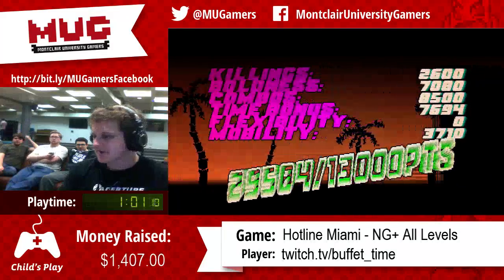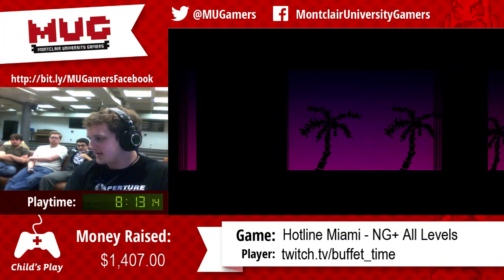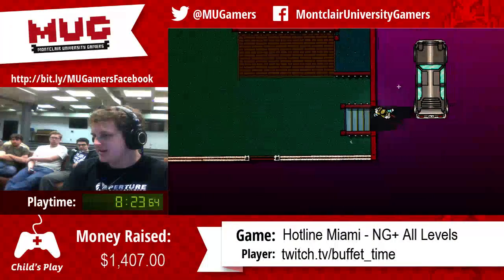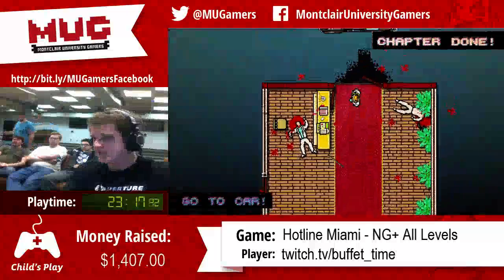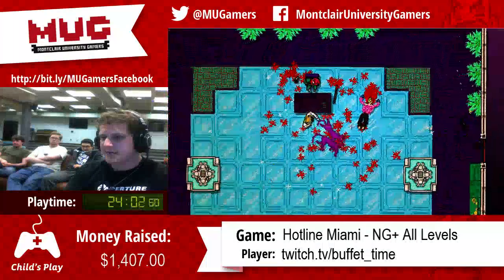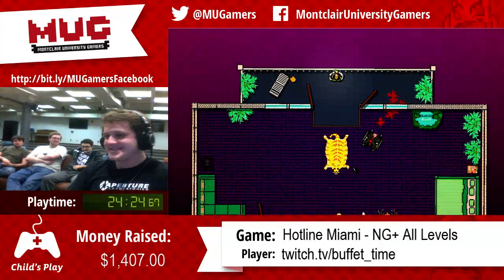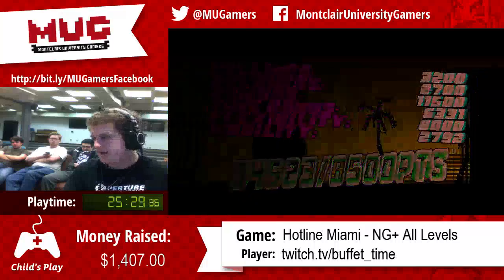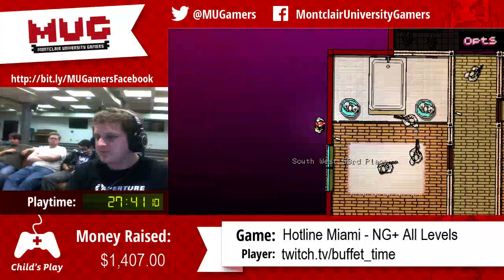Hotline Miami - NG+ All Levels Speedrun (MUG's 48 Hour Marathon 2017)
Runner: Daniel Turcich
Game: Hotline Miami
Montclair University Gamers Game On 48 Hours for Child's Play 2017!